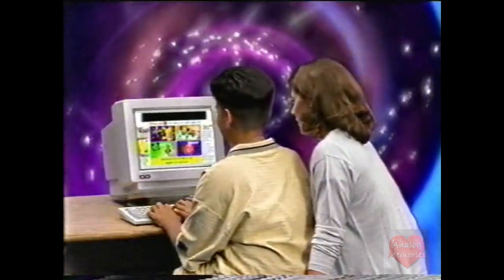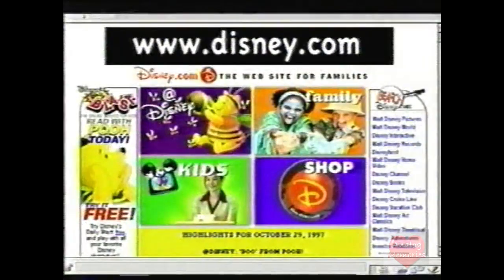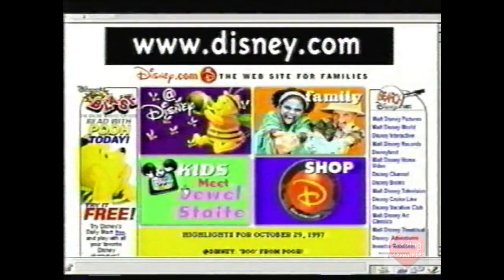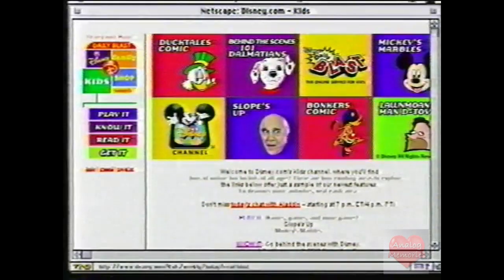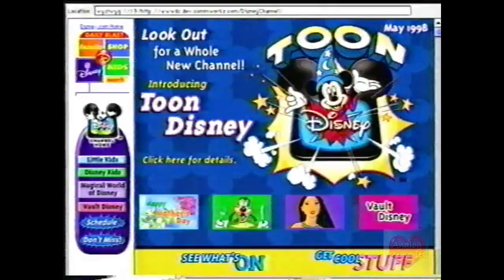Disney Channel Online | Bumper | 1998